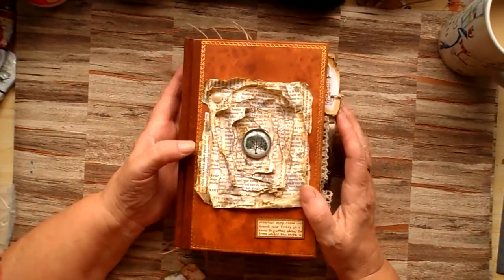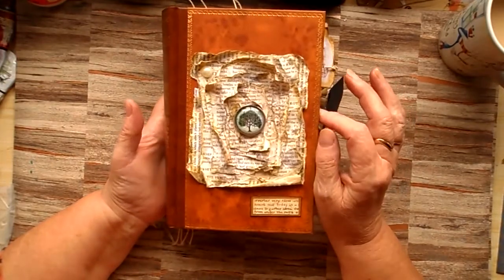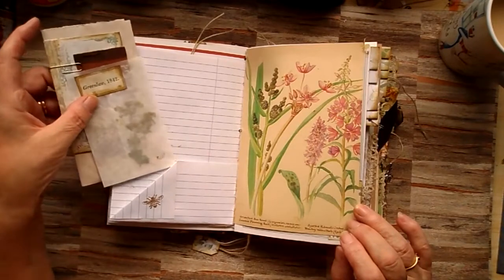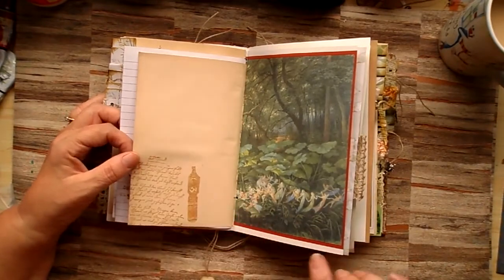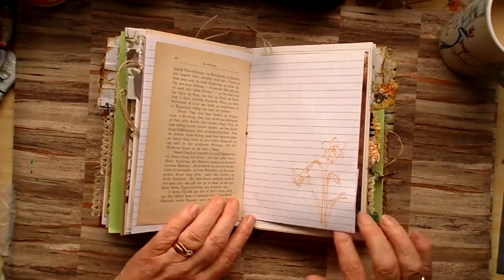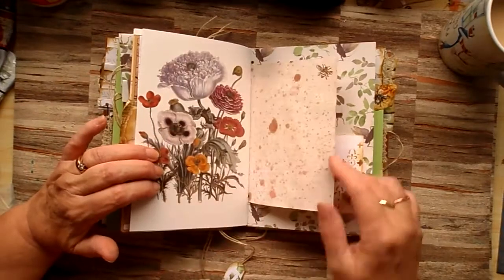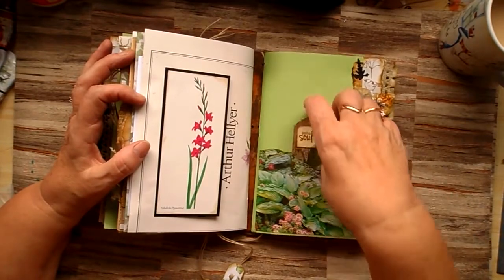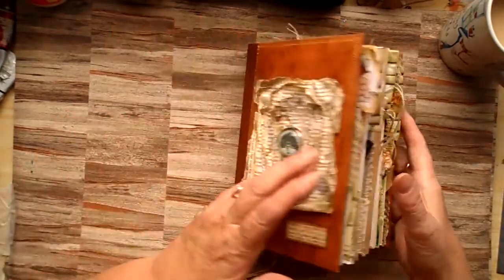Make do and Make Altered Book Garden flip through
This is a flip through of my latest altered book
now available in my Etsy Shop